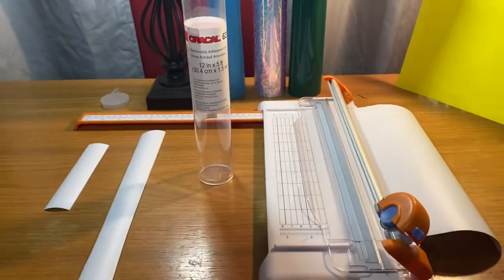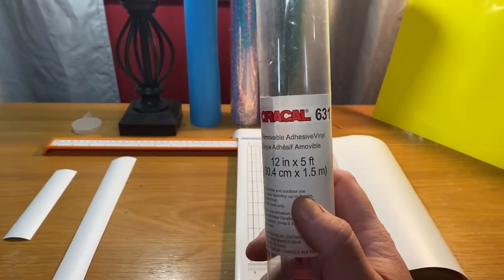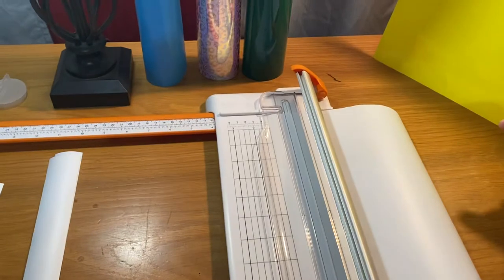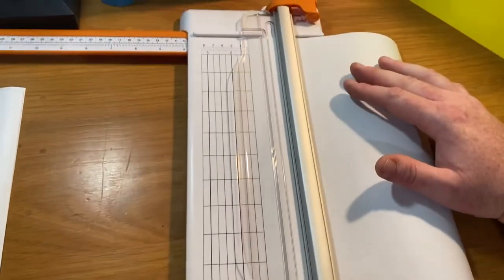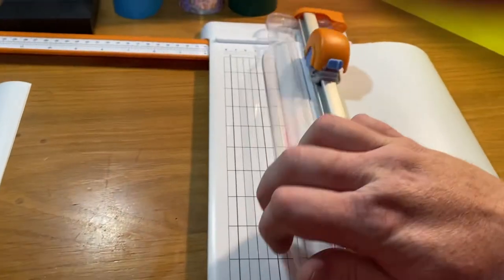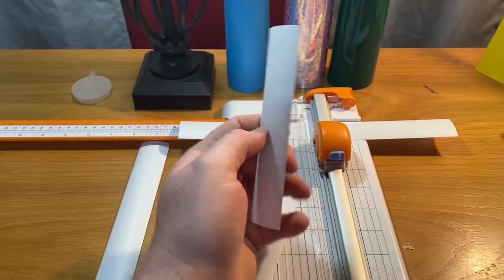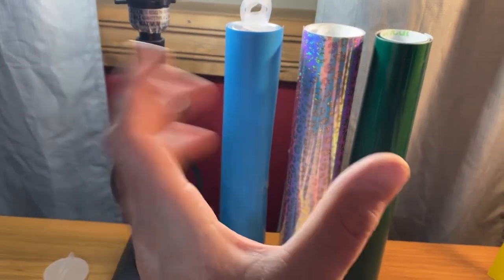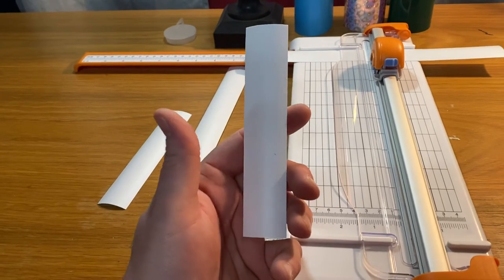Arrow wraps for pennies on the dollar.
In this video I will show you what materials are needed to make your own arrow wraps for pennies on the dollar.